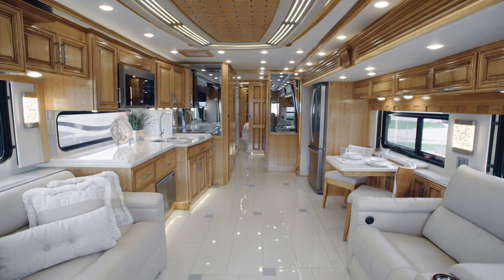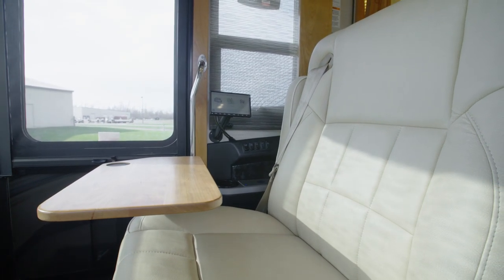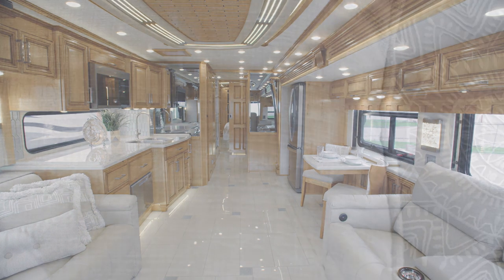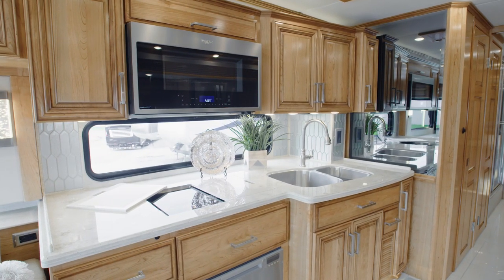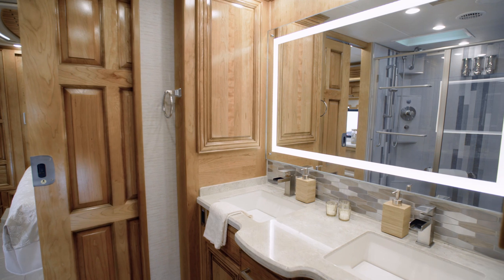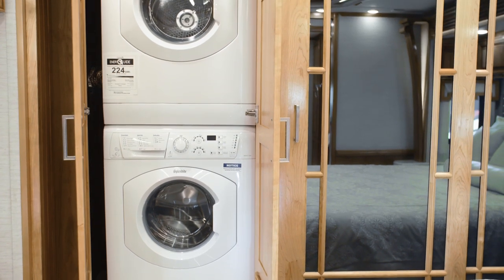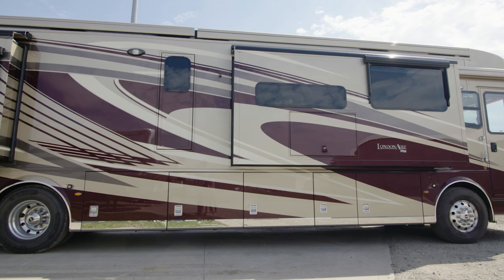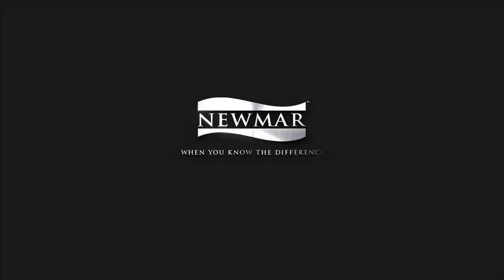2020 Newmar London Aire Official Review | Luxury Class A RV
With a 605-horsepower engine and stunning design both inside and out, the 2020 London Aire raises the bar on what a luxury motorhome should be. Find out more in our video.